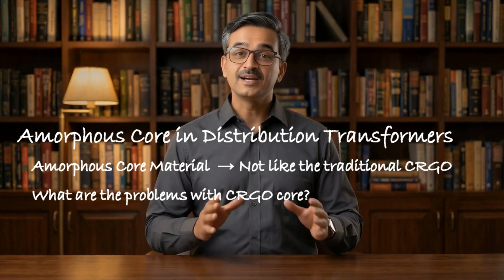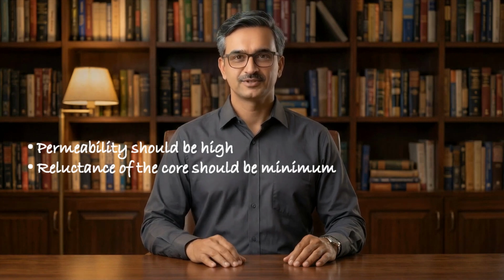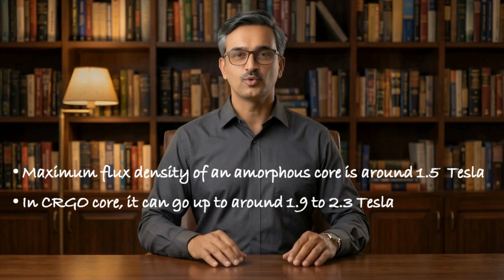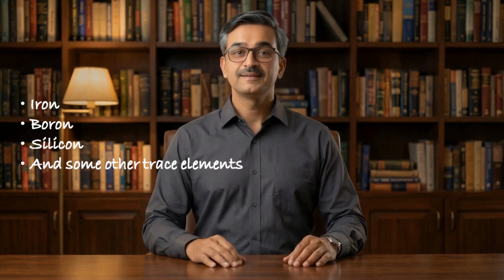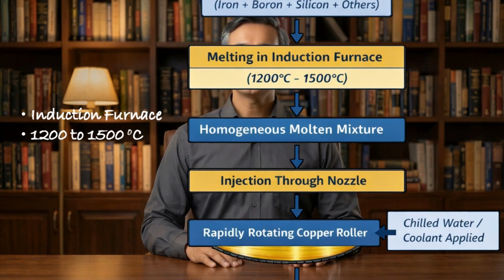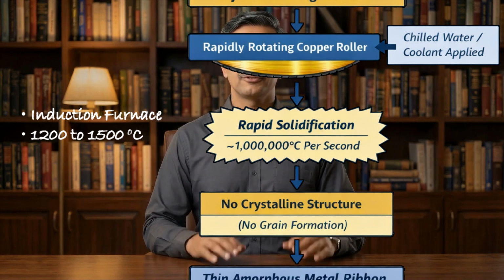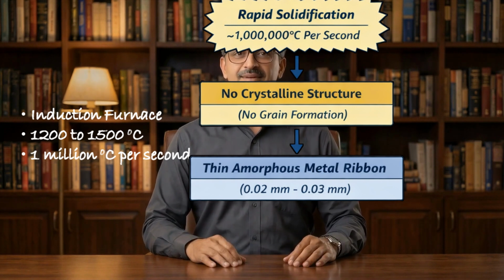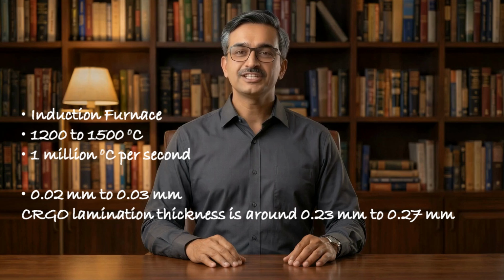Why Amorphous Core Transformers Are More Efficient? | CRGO vs Amorphous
In this video, we discuss amorphous core in distribution transformers and compare it with traditional CRGO (Cold Rolled Grain Oriented Steel) core.

We start by understanding the limitations of CRGO core, including hysteresis loss and eddy current loss. Then we explain how amorphous core technology significantly reduces these losses, improving transformer efficiency.

We also cover:
Manufacturing process of amorphous metal ribbon
Why rapid cooling prevents grain formation
Difference in lamination thickness
Advantages and disadvantages of amorphous core
Why it is mainly used in distribution transformers

This lecture is designed for electrical engineering students, GATE aspirants, diploma students, and industry professionals.

👉 Watch till the end to clearly understand why amorphous core transformers are the future of energy-efficient power systems.